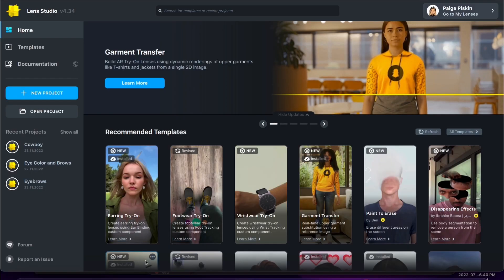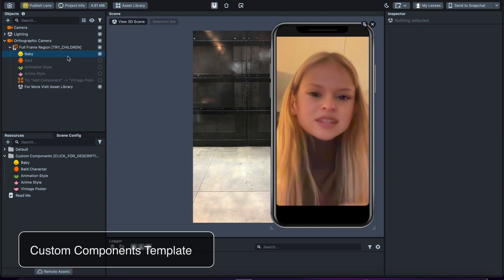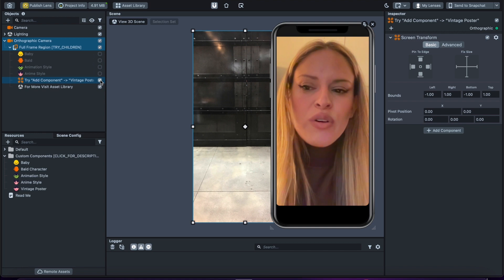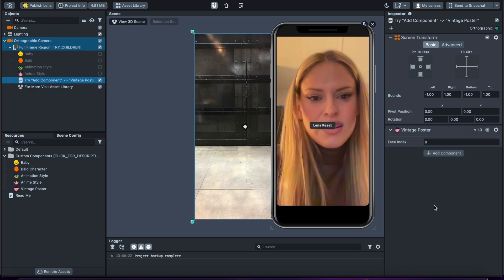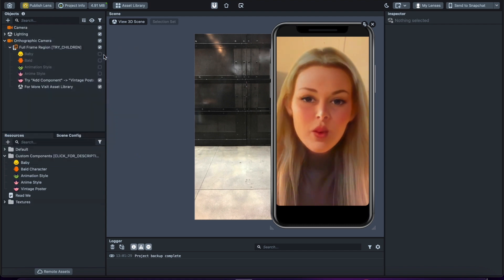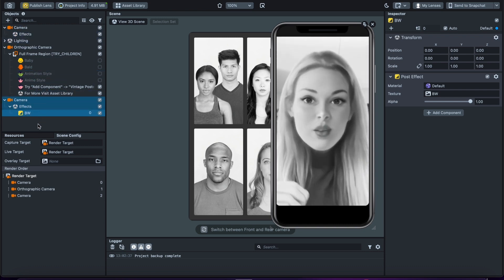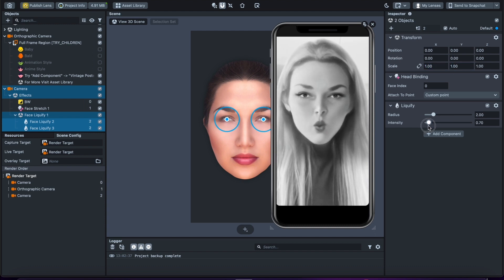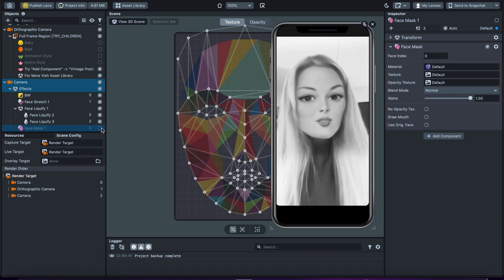Make a Cartoon Face Filter with Lens Studio on Snapchat Using Machine Learning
Learn how to make character Lenses using snapchats machine learning templates for cartoon, comic, anime, expression characters and more!